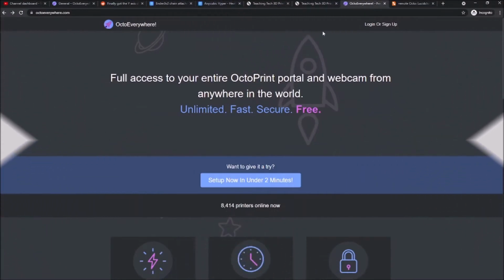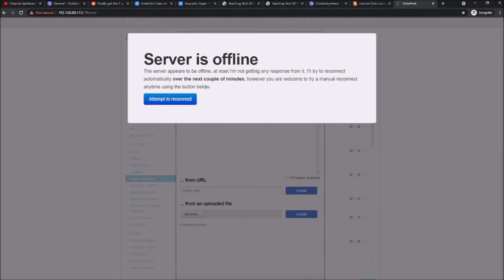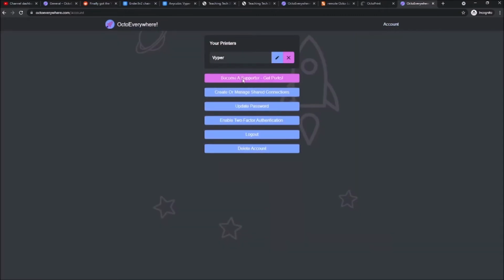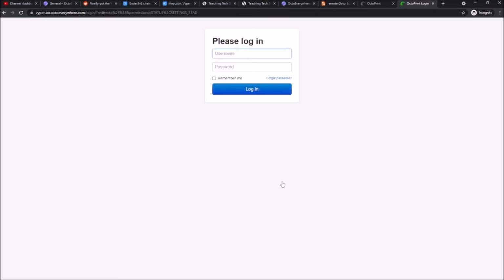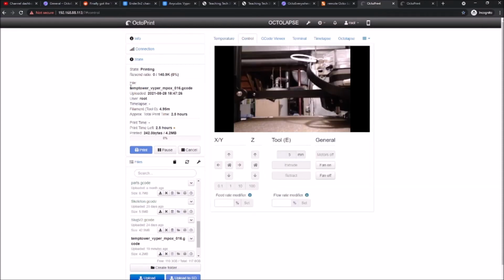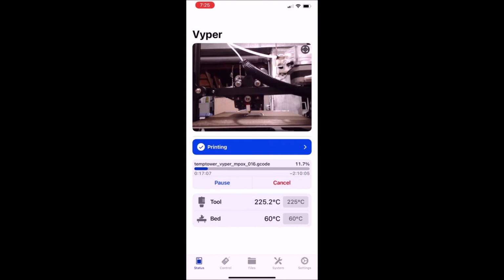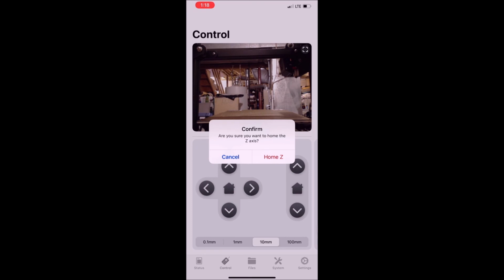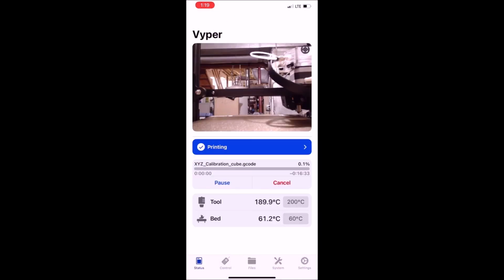Remote access to Anycubic Vyper using OctoPrint & OctoEverywhere, Part 2: How-to, Start to Finish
Part One gave us the technical aspects but now we get to the setup.  If you already have OctoPrint running it's quite simple.  At the end I'll run a test print completely outside of my home network.

Mobile app for access on the go (Others are supported)